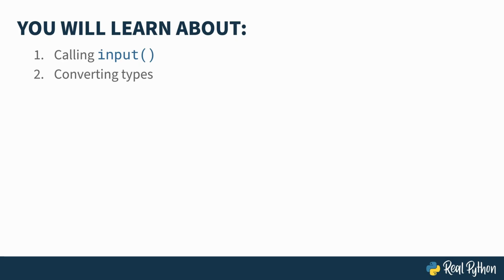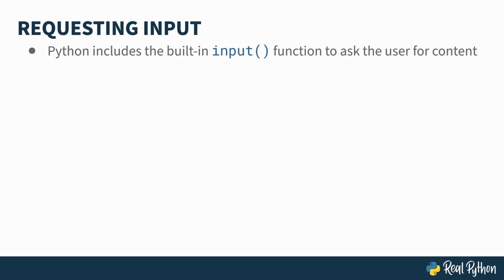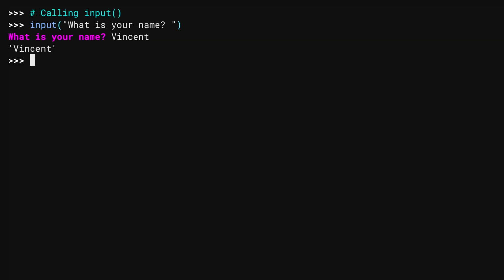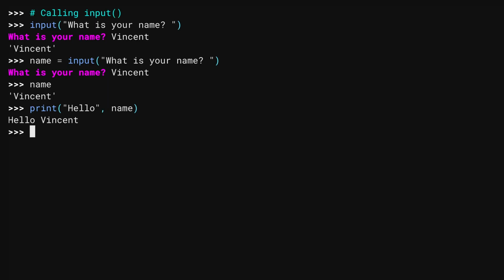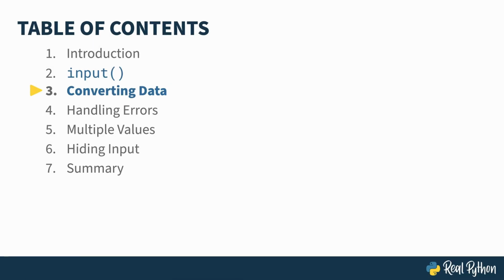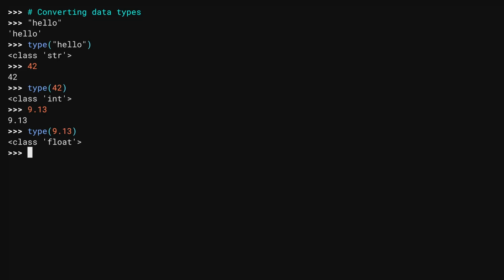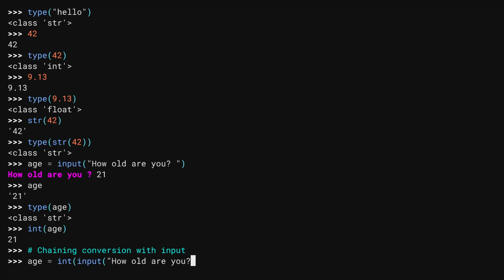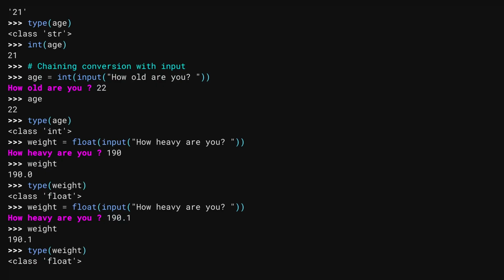Reading User Input From the Keyboard With Python: Requesting Input & Converting Data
This is a preview of the video course, "Reading User Input From the Keyboard With Python". You may often want to make your Python programs more interactive by responding dynamically to input from the user. Learning how to read user input from the keyboard unlocks exciting possibilities and can make your code far more useful. The ability to gather input from the keyboard with Python allows you to build programs that can respond uniquely based on the preferences, decisions, or data provided by different users. By fetching input and assigning it to variables, your code can react to adjustable conditions rather than just executing static logic flows. This personalizes programs to individual users.

This is a portion of the complete course, which you can find

The rest of the course covers:
- Handling Errors
- Dealing With Multiple Values
- Hiding Input